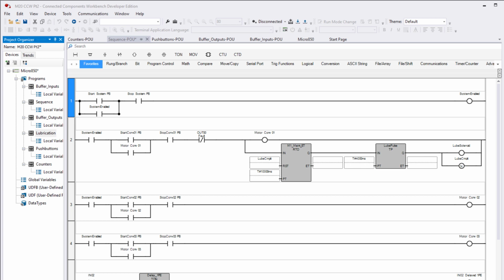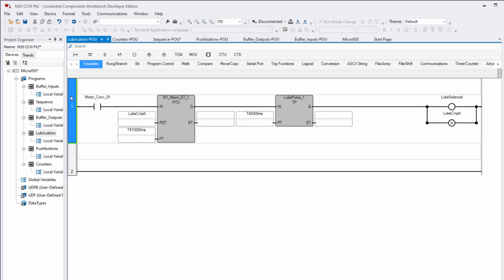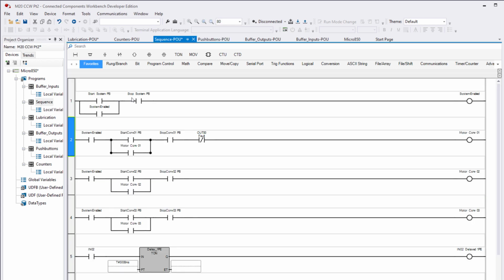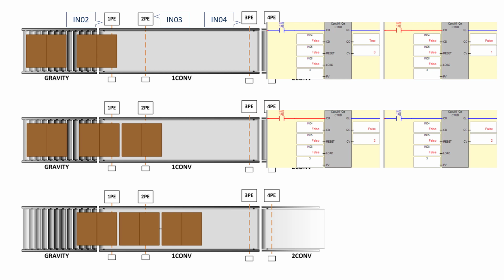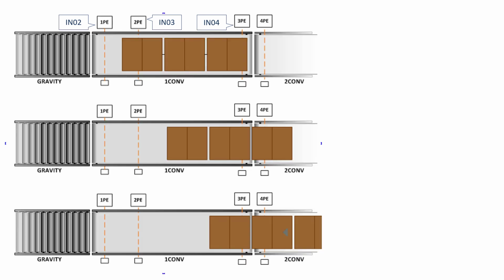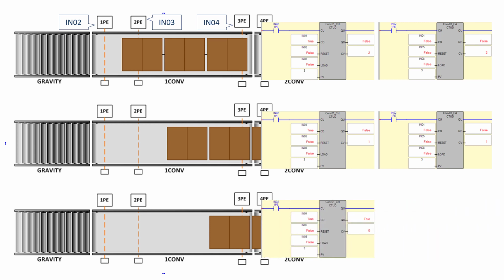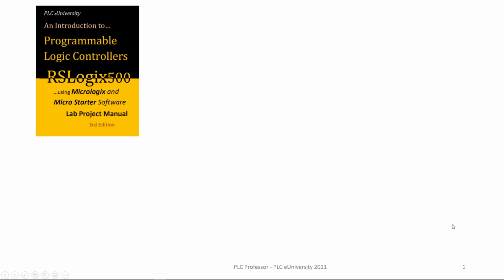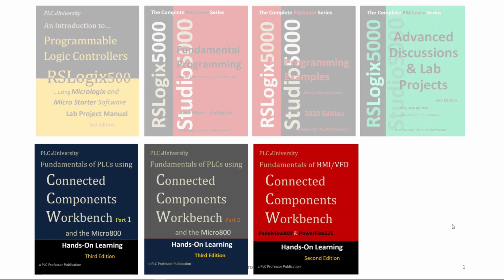41 - M20/21 Conveyors - CCW Manual Pt2